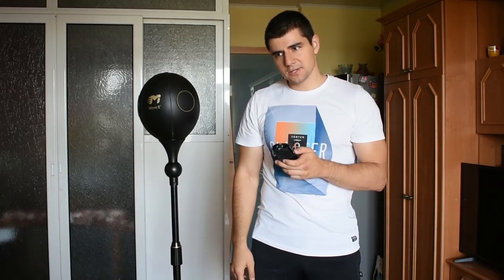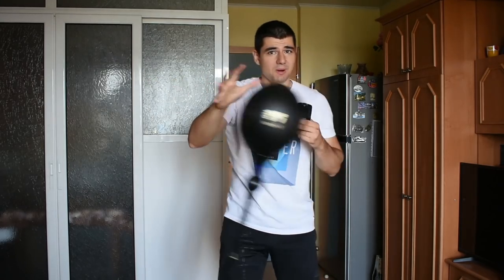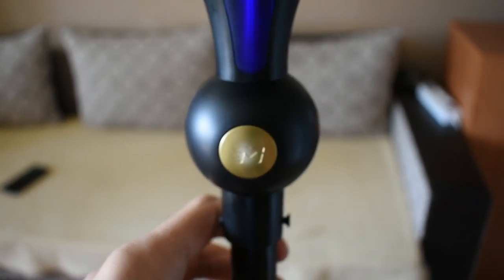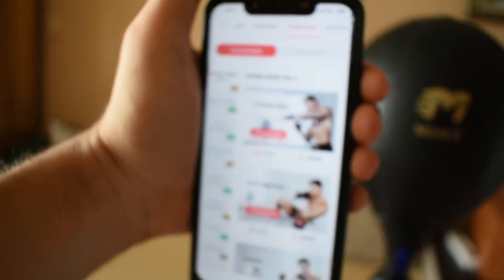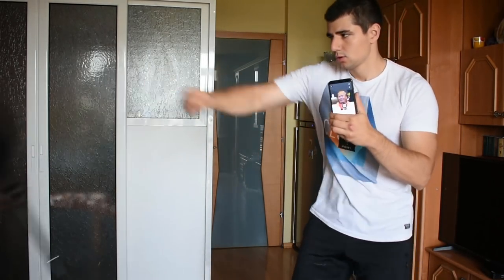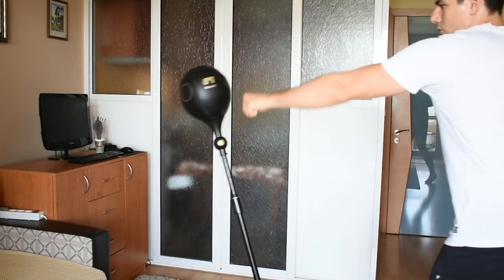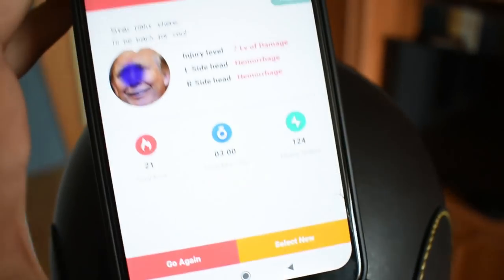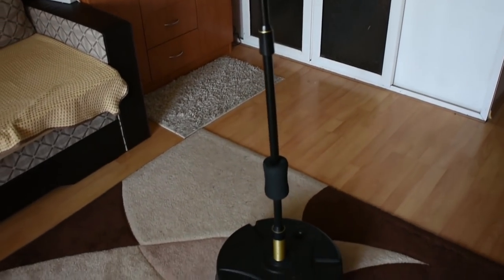SMART PUNCHING BAG! "MOVE IT SPEED" REVIEW ! (PUNCH MACHINE AT HOME?)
SMART PUNCHING BAG! "MOVE IT SPEED" REVIEW and DEMONSTRATION! PUNCH MACHINE AT HOME!
This is one smart COBRA bag, better than Ryan Garcia's! You connect it to your smartphone and you can go through different training programs and play games!